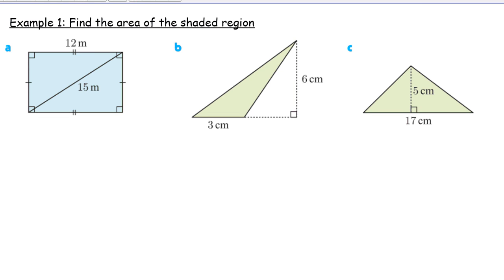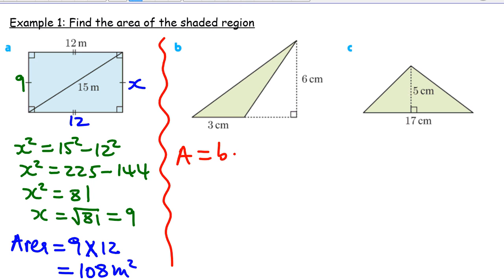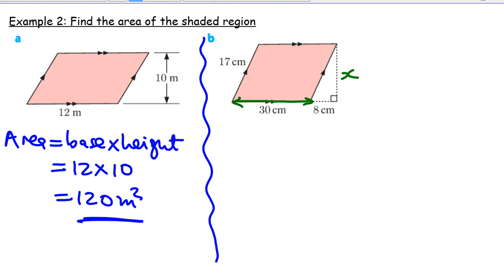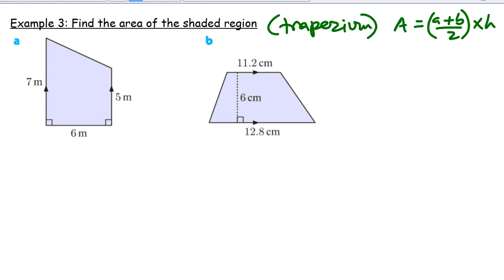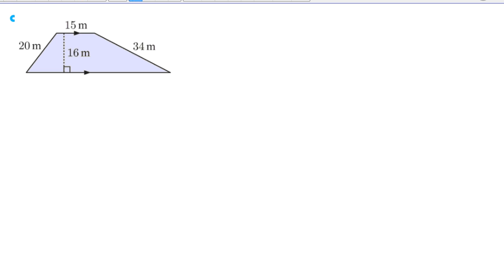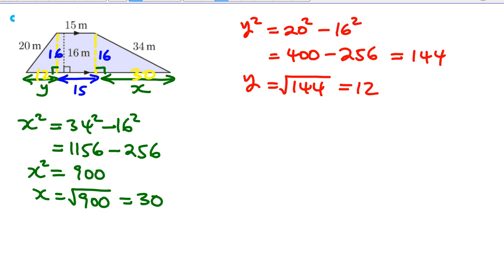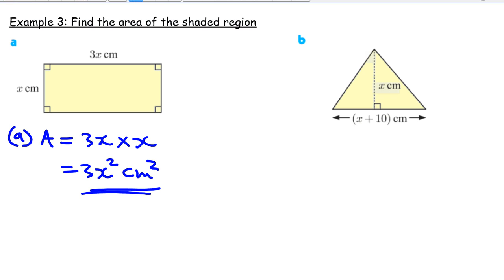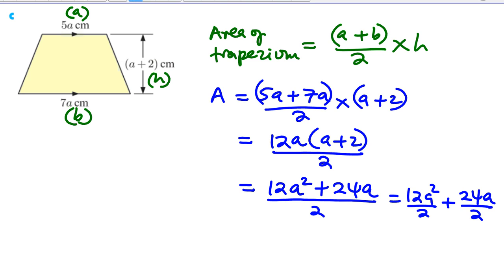Area of triangle, parallelogram and trapezium (Part 2)